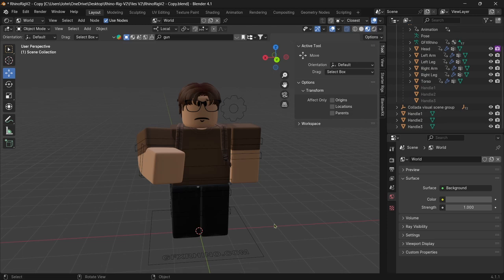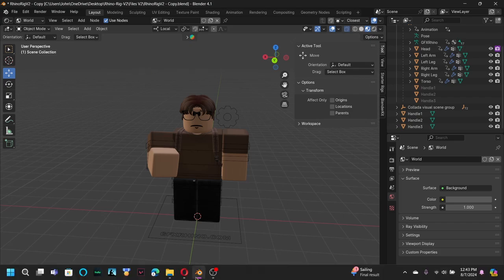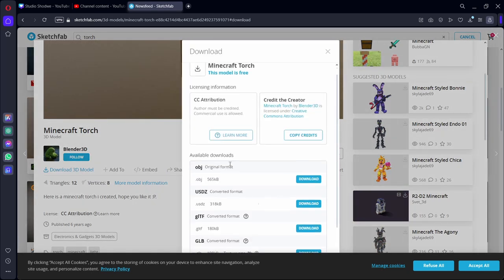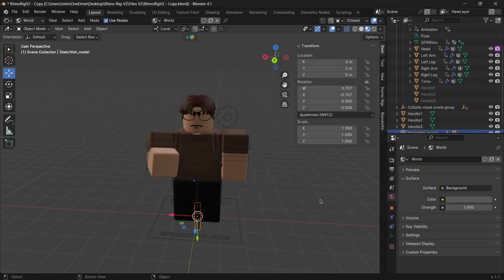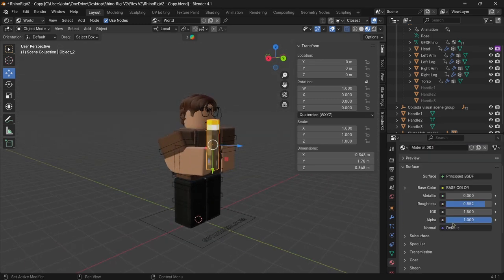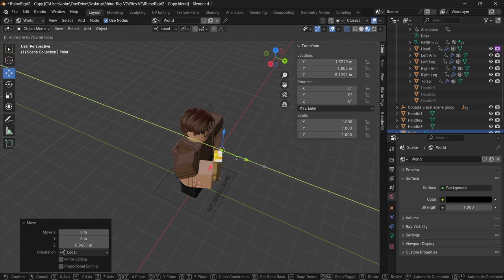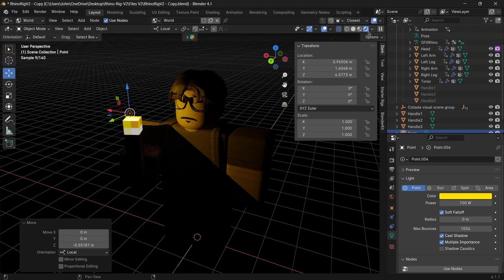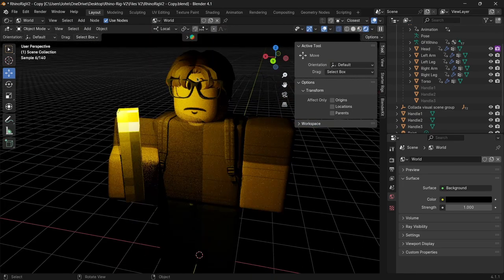GFX FOR DUMMIES EP 4, Adding models (guns, tools and items)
Welcome to my series of ROBLOX GFX FOR DUMMIES, where I go over topics of making gfxs to help beginners.